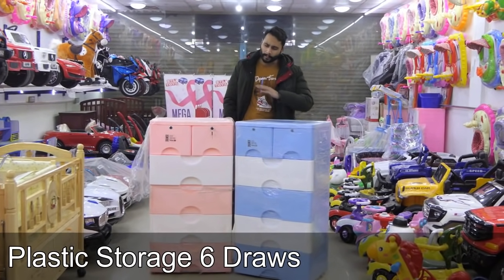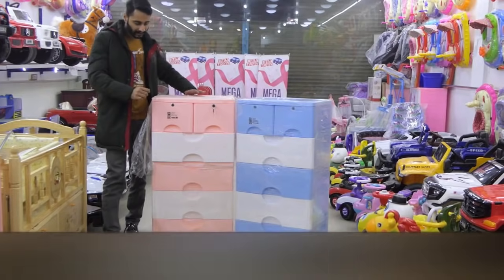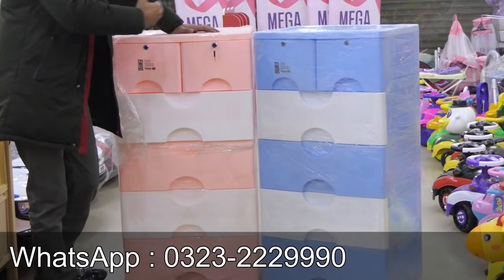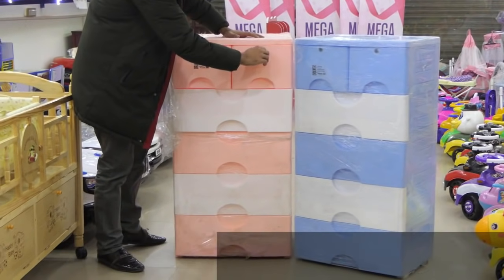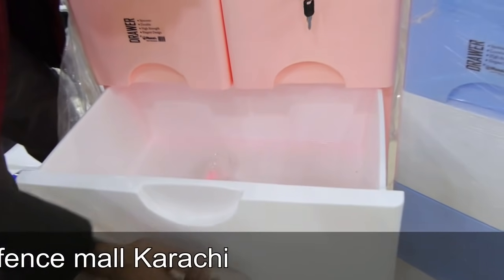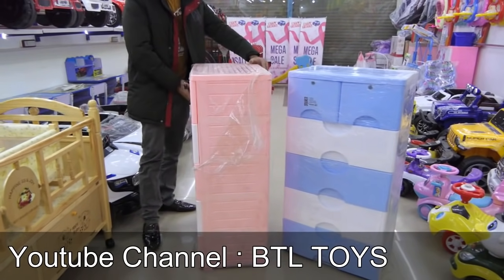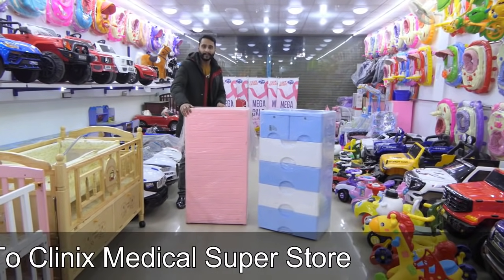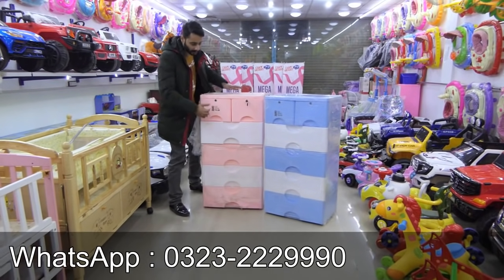Plastic Storage 6 Draws WardRobe | Baby Almari | NewBorn Baby | Plastic drawer organizer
One of the foremost thing we have to take care of while having a big house is “cleanliness” doesn’t matter how hard we try to keep things in place, it always ends up getting messed. Well, not anymore as BTL TOYS have come up with amazing plastic storage 6 draws that will keep your clothes in place. Best of all, you can store anything you want it doesn’t really have to be clothes. So, what are you waiting for? Go and purchase this product on our website and avail an amazing discount.
• Spacious.
• Large size.
• Striking blue colour.
• Fascinating peach colour.
• Durable plastic.
• Perfect for storing clothes and things.
• Washable.
• Spacious compartment.
• Two locked compartments at the top.
• 4 compartments at the bottom.